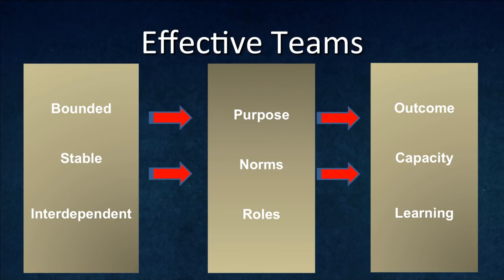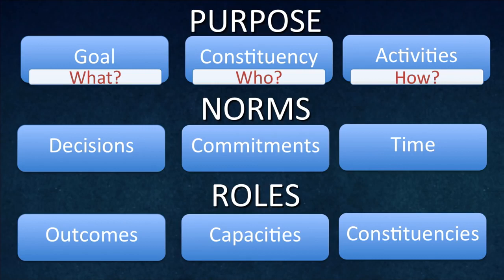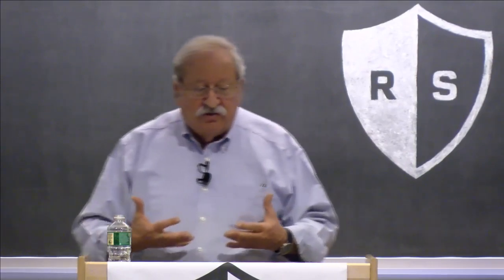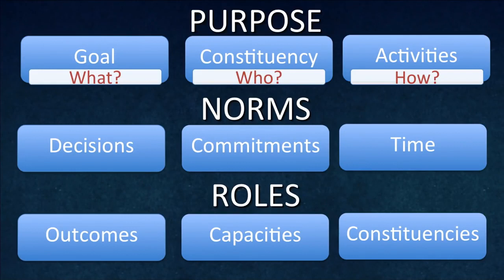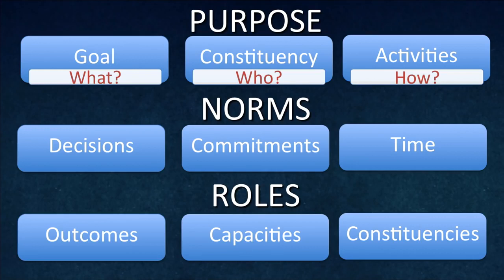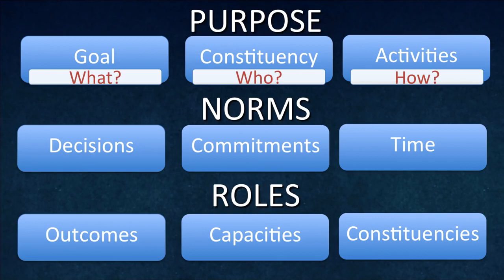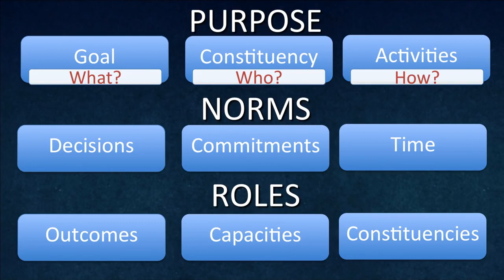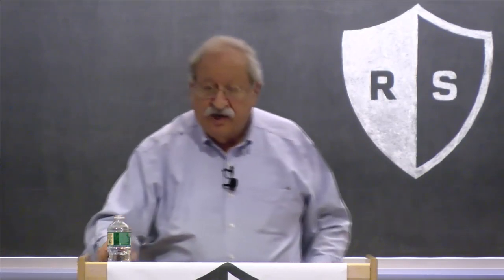Launching a Team | How to Build a Team | Lesson 7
Learn how to launch a team by coming up with a shared purpose, setting norms and determining specific roles. Create an account to track your progress, access readings, resources, quizzes and find all the Resistance School courses